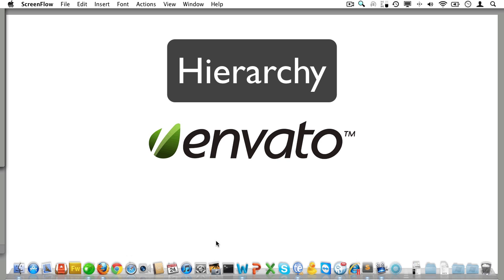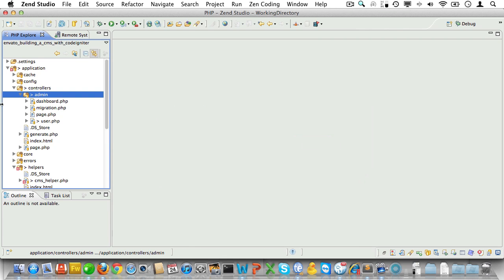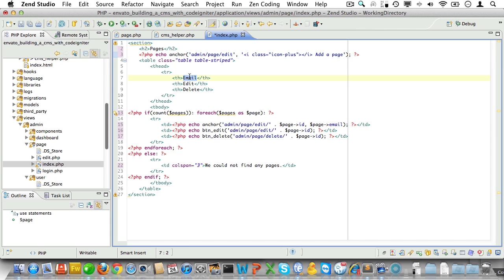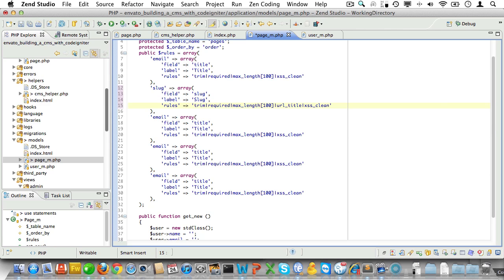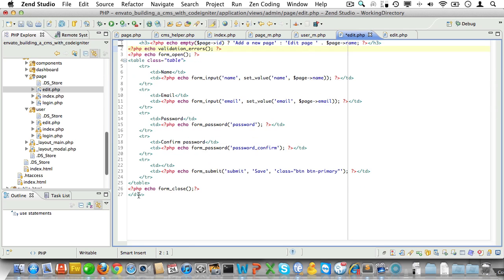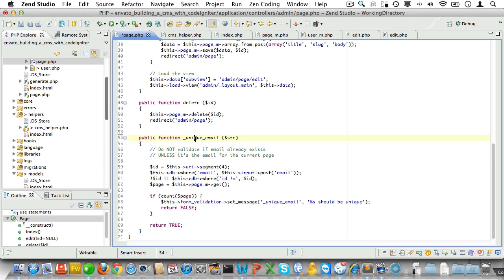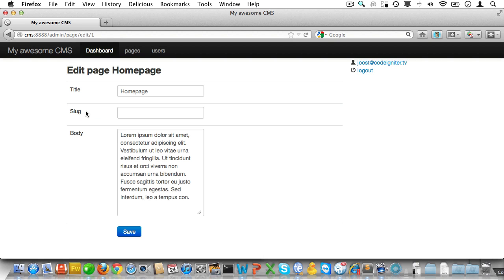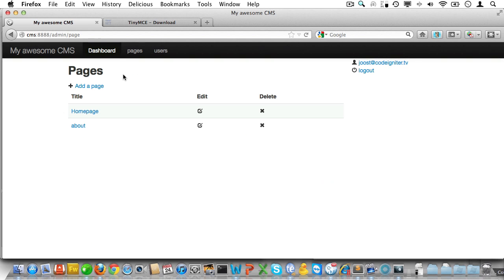11 managing pages part 1